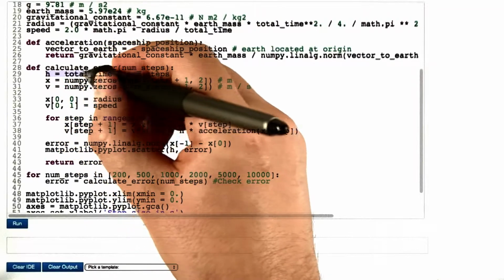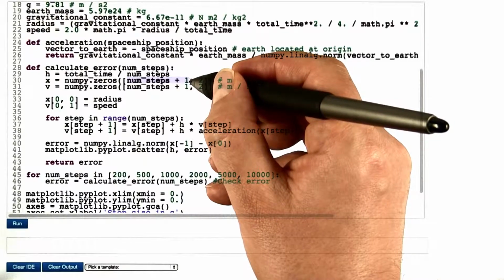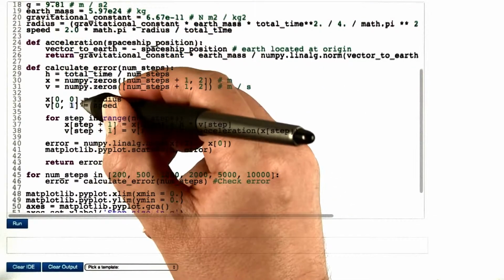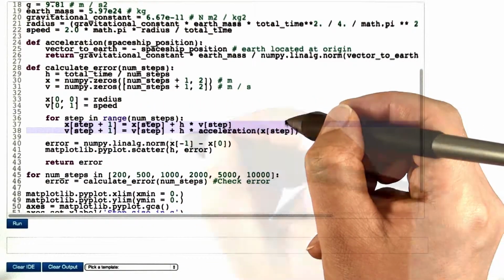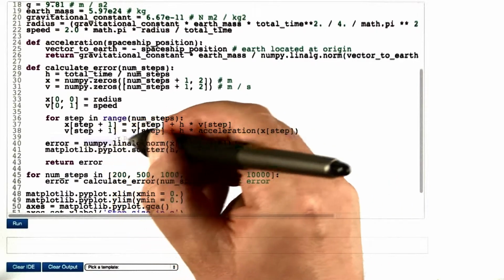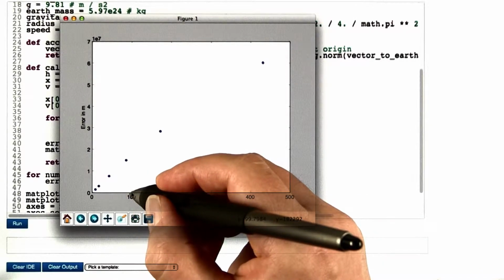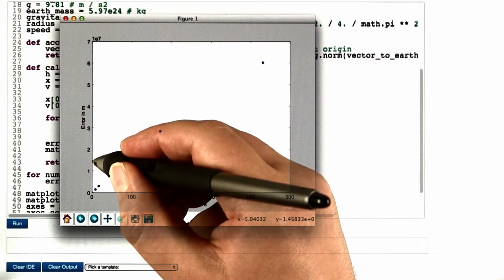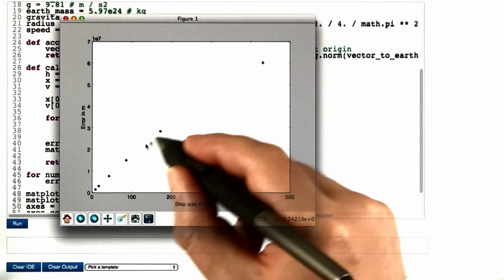Orbit Error - Differential Equations in Action